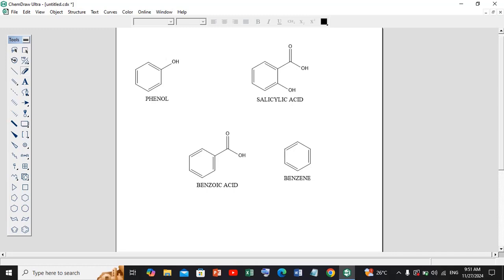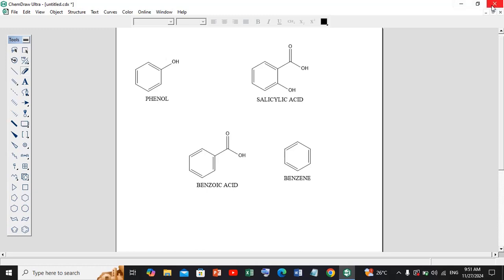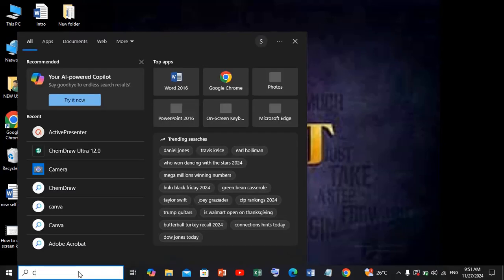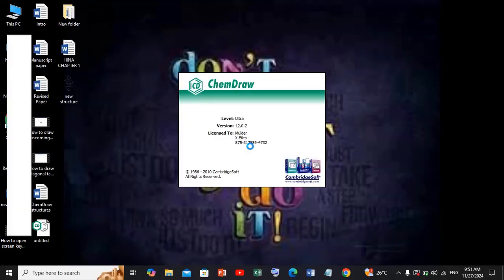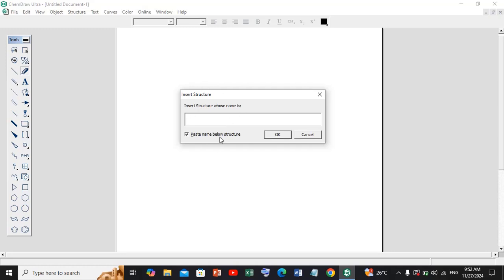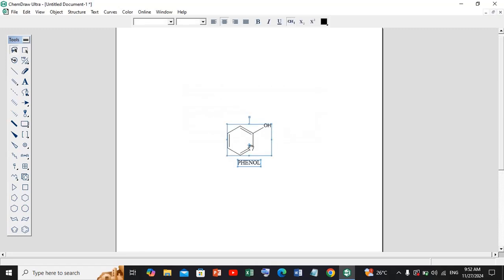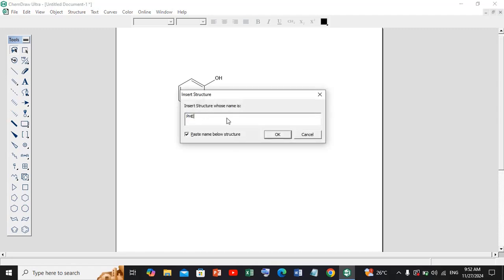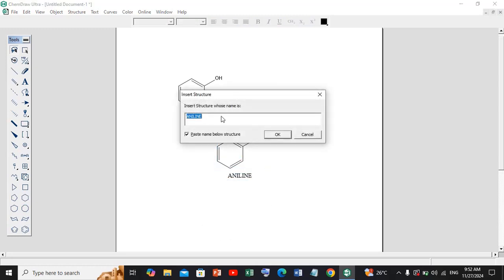How to use chem draw Software to draw Chemical structures by name- SHORTCUT KEY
Learn how to draw chemical structures quickly and efficiently in ChemDraw software using names! In this tutorial, I’ll show you a simple shortcut to generate chemical structures in no time. Here's a quick breakdown of the steps:

1️⃣ Open ChemDraw and create a new page.
2️⃣ Press Ctrl + Shift + N to open the dialogue box.
3️⃣ Type the name of the compound (e.g., Aniline) and press OK.
4️⃣ Watch as the structure automatically appears on the page!

This shortcut is perfect for quickly creating aromatic and other chemical structures without hassle. Repeat the steps as needed to draw multiple structures.

Save your time and enhance productivity with this easy trick.